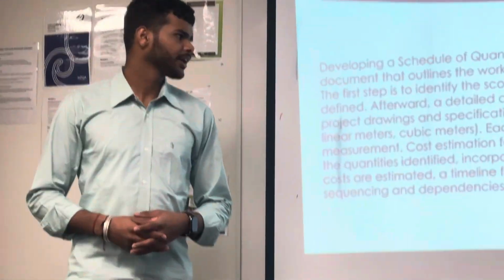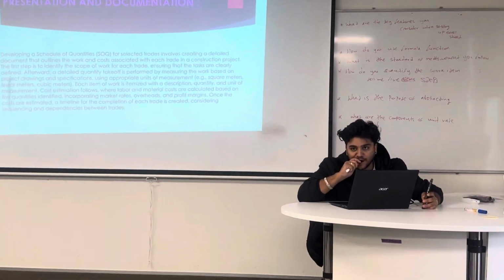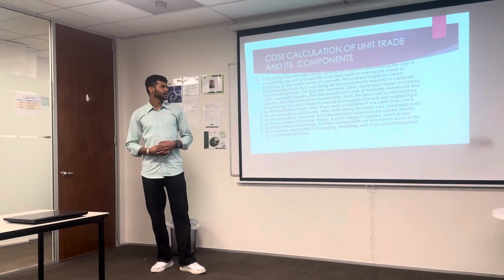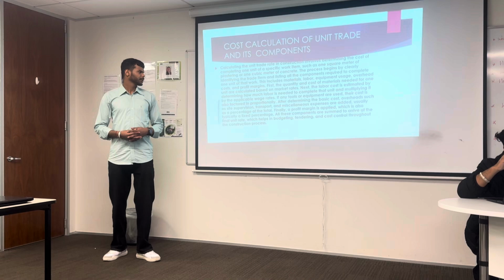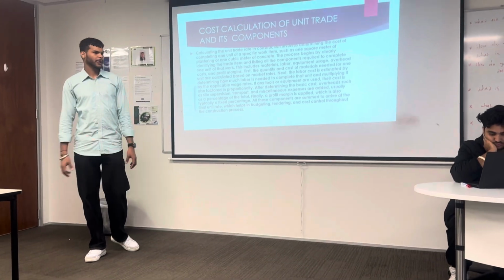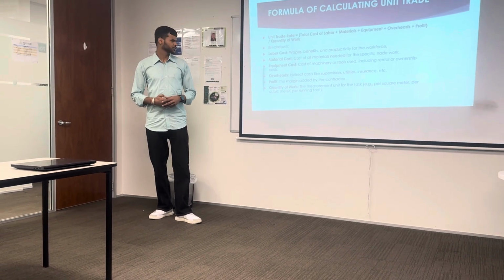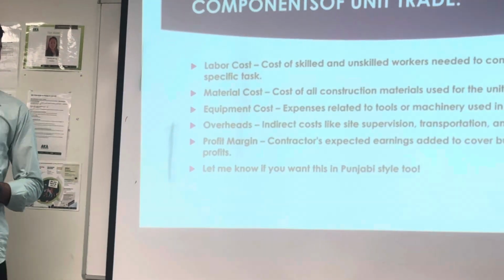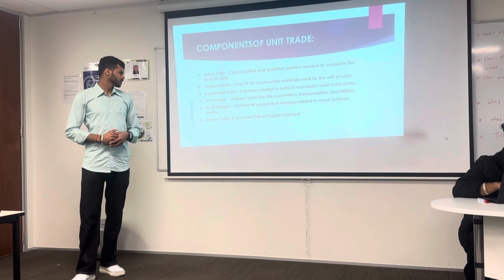Qs-6017 presentation Measurement for small buildings